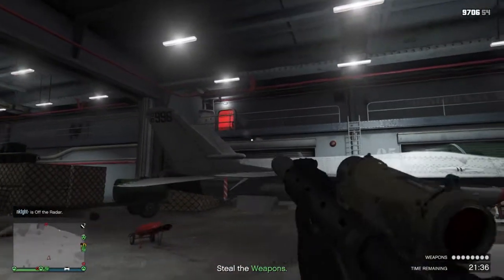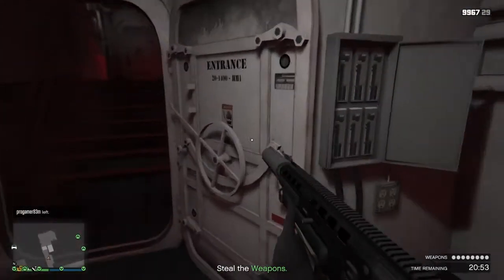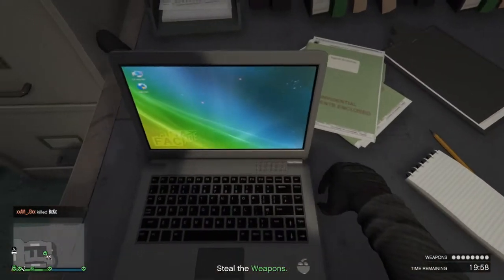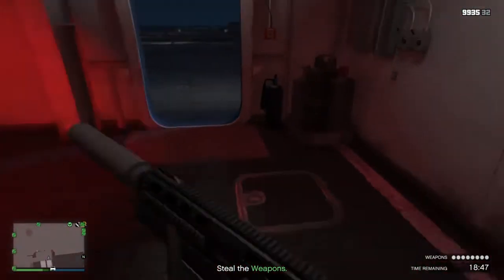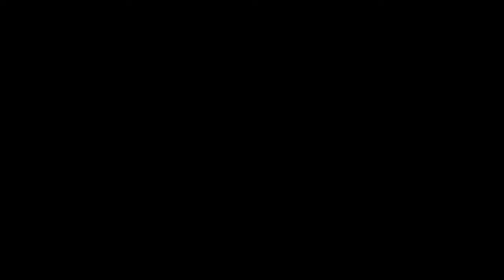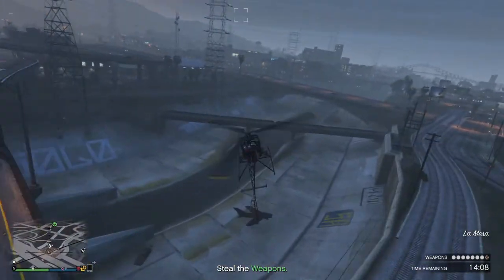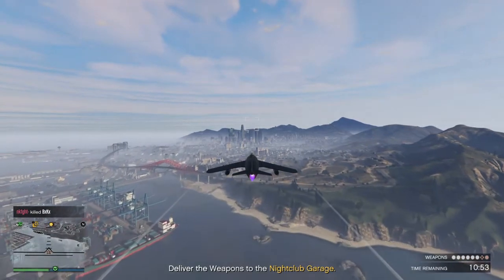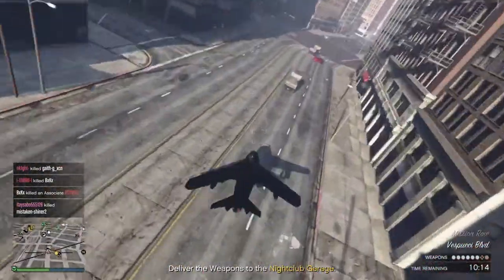Business battle aircraft carrier guide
In this video I show you guys how to assault the aircraft carrier and deliver the goods to the nightclub